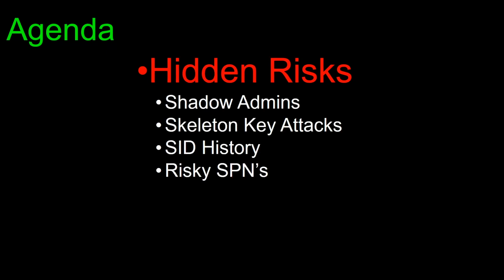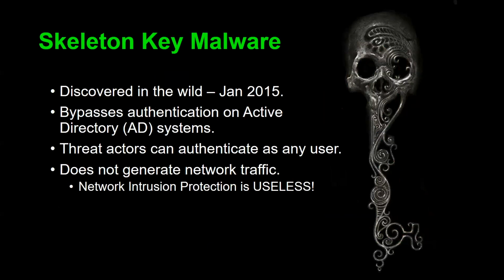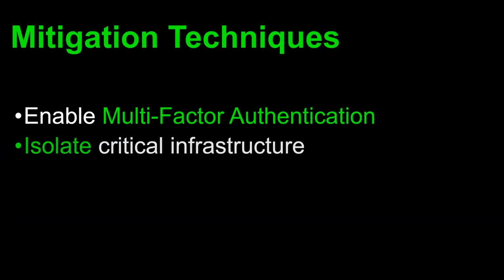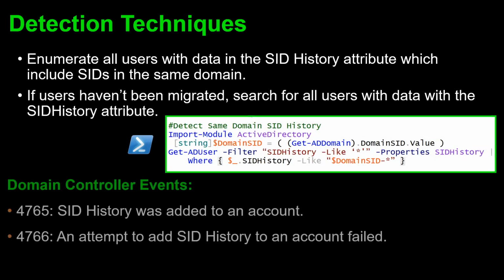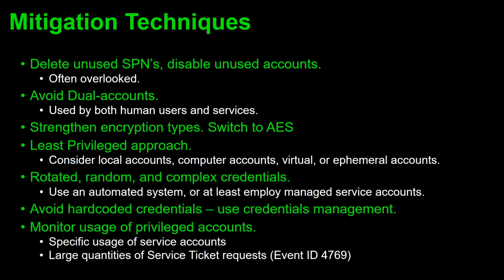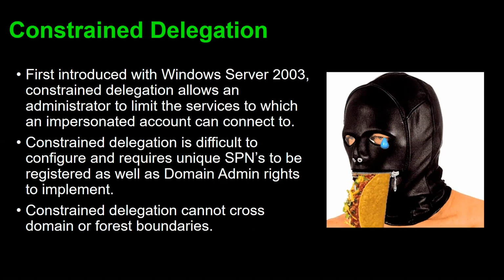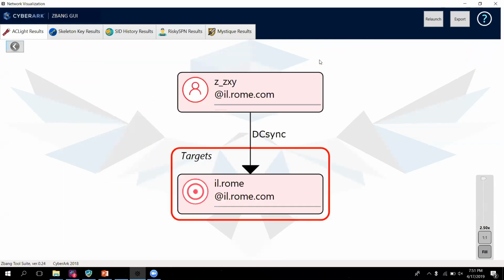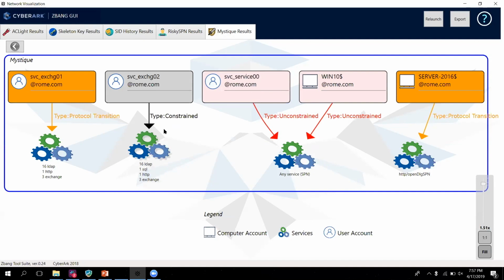April 2019 Pwn School - What's zDeal with zBang?! Discover Hidden Risks in AD with zBang.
Did you know, just because a user isn't in the Domain Admins group doesn't mean
they don't have the permissions of a Domain Admin. Lots of hidden risks exist in IT
environments and most blue-teams don't even begin to scratch the surface of where attackers
are hiding...often in plain sight! This talk discusses several of these persistence tactics, how to
counter these threats, and how to discover them in your environment free with zBang.